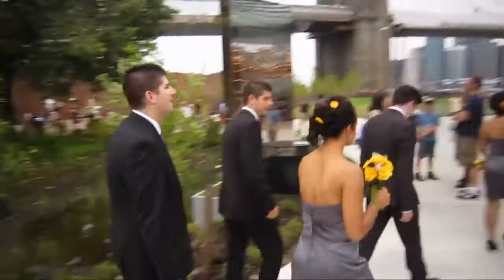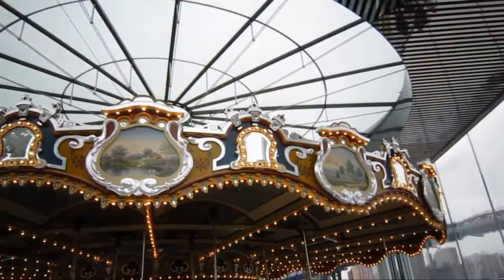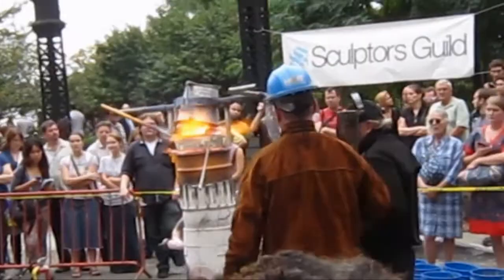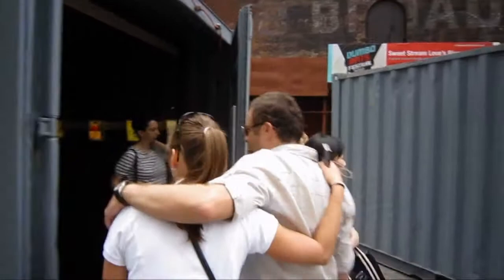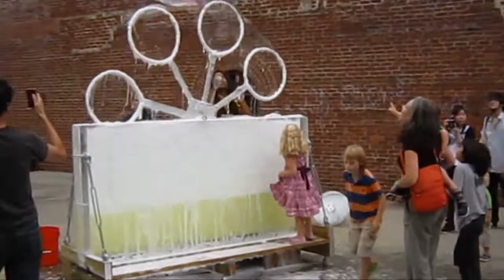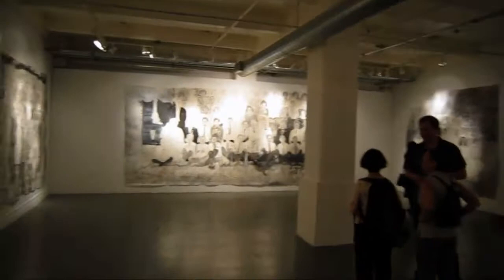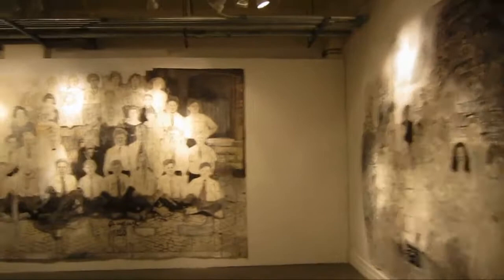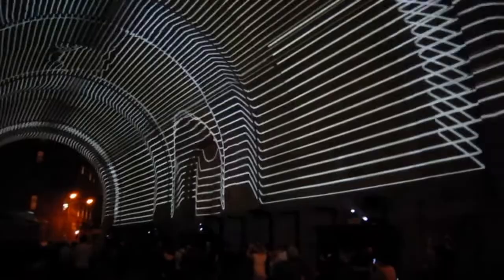DUMBO Arts Festival 2011 Part II A Stroll Around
James Kalm belatedly returns to provide viewers with highlights of the 2011 DUMBO Arts Festival.  Departing from his art jury duties, your reporter casually strolls around the "district under the Manhattan Bridge" spotting notable activities and exhibitions.  A few of the standouts are: Eric Ayotte and Richard Oliver's "Oil and Water" a giant bubble machine, Leo Kuelbs Collection's  massive video projection, "Immersive Surfaces", and Janet Biggs' waterfront performance "Wet Exit".